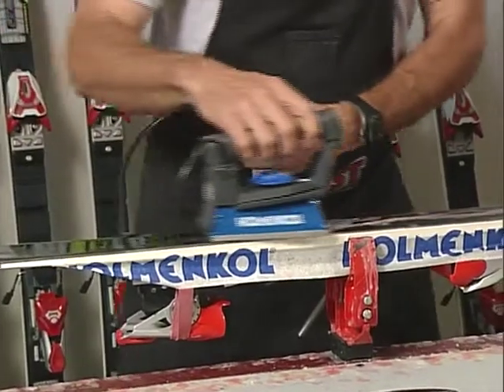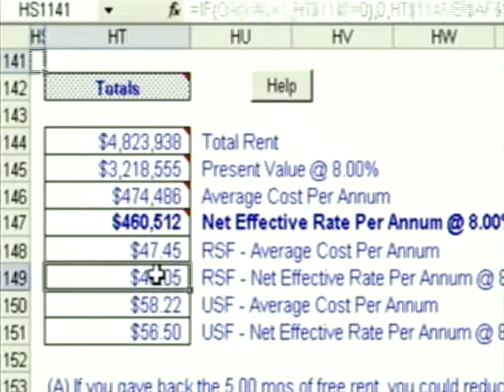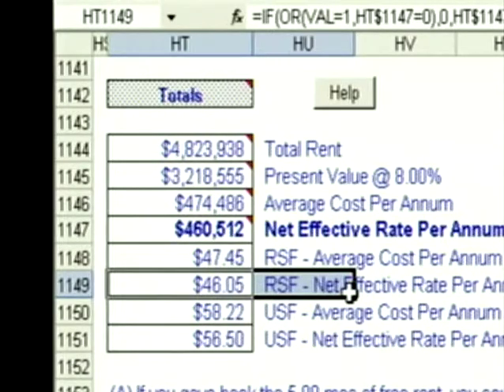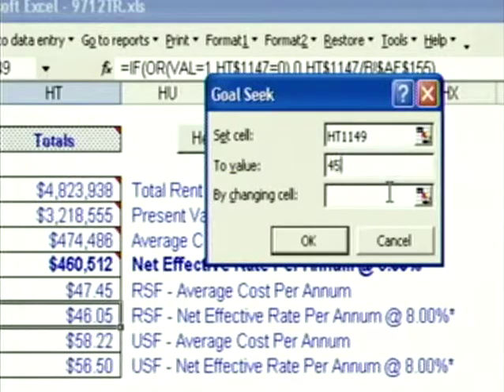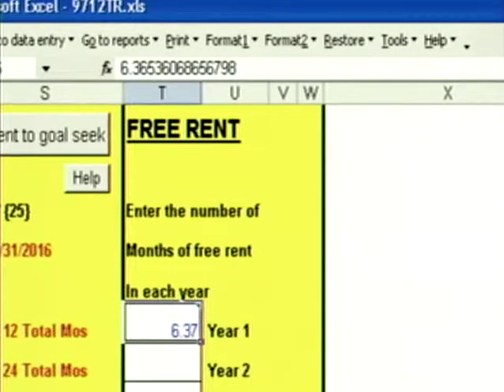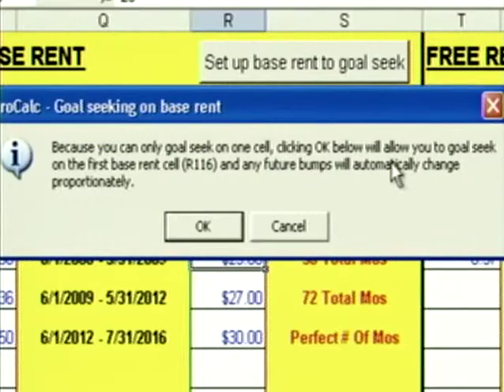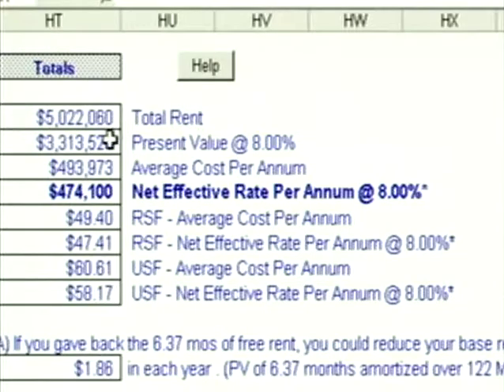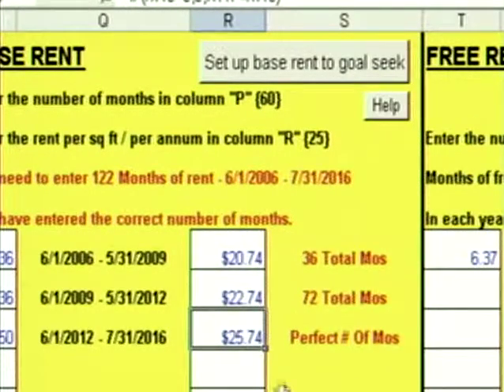ProCalc 17 - Playing "What If' and "Goal Seeking"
Playing "What If' and "Goal Seeking"